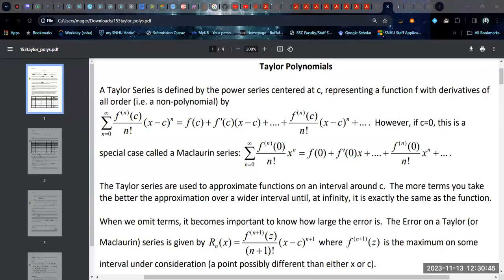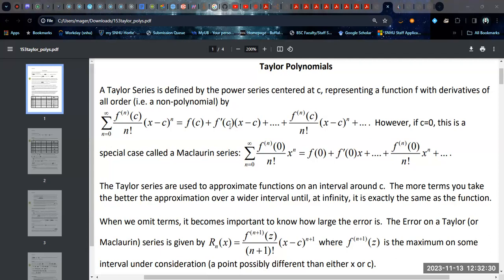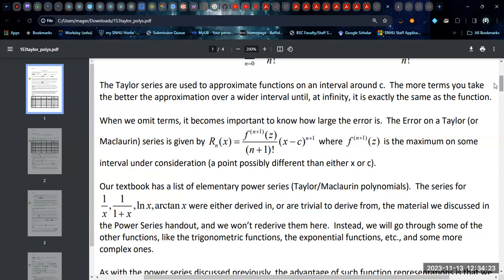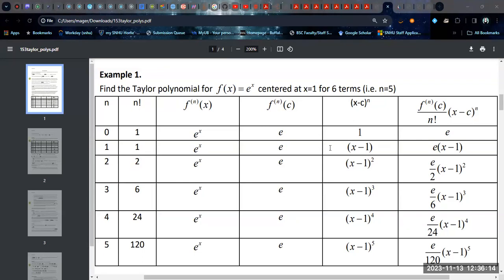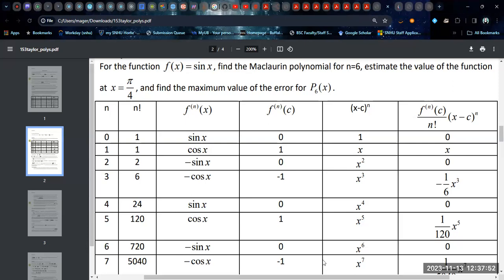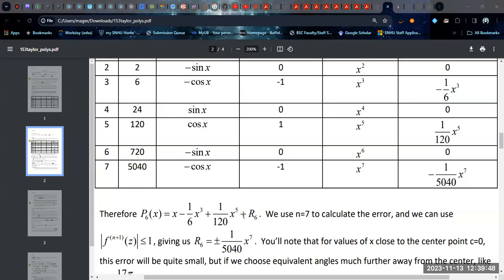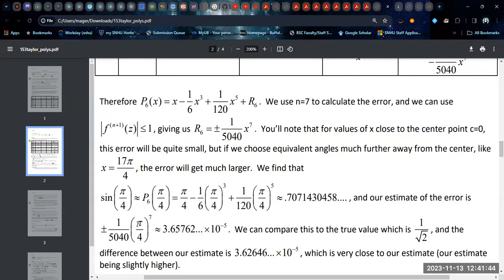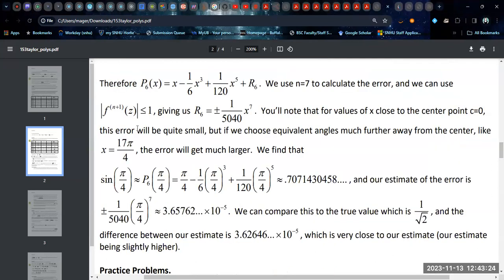Generating Taylor polynomials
In this video, we look at examples of generating Taylor polynomials and estimating the error at a particular point away from the center.